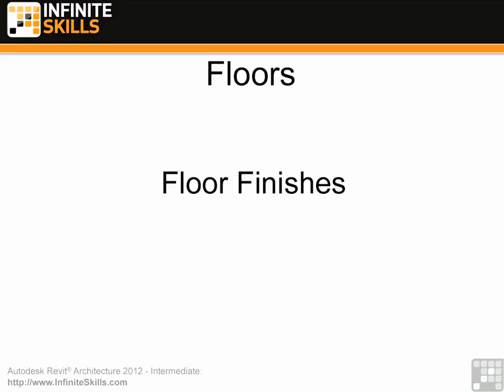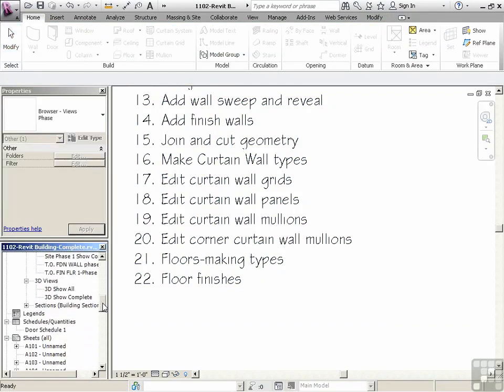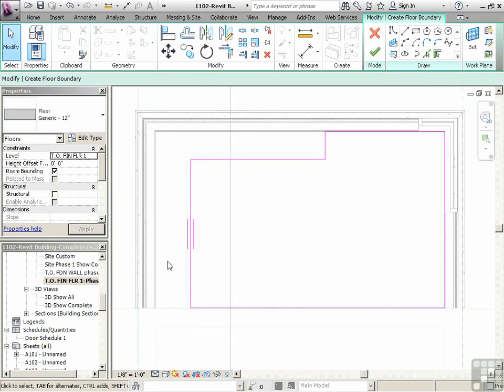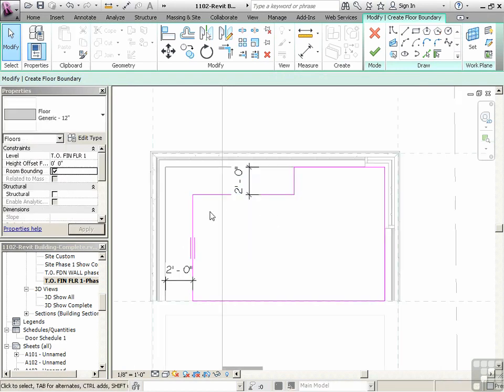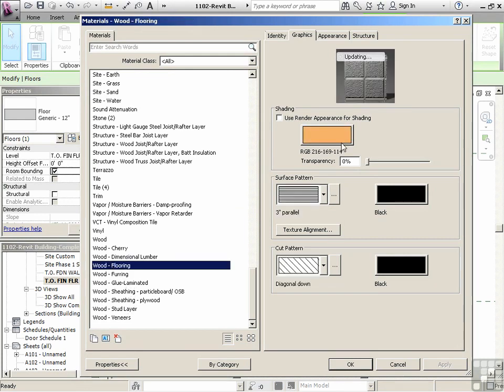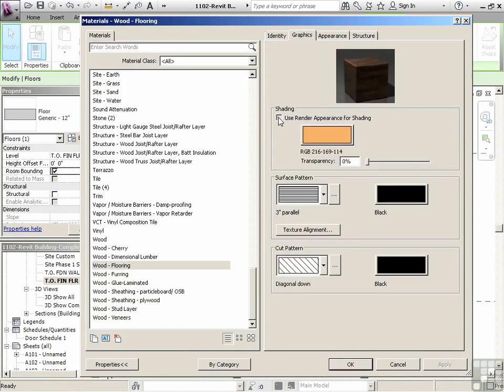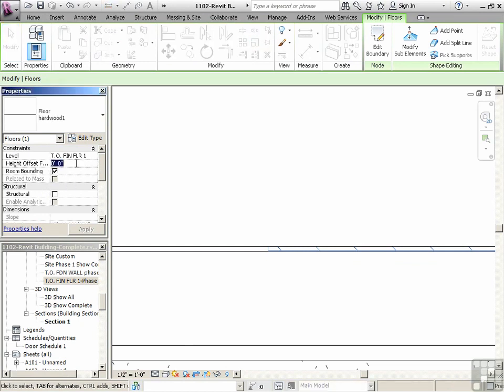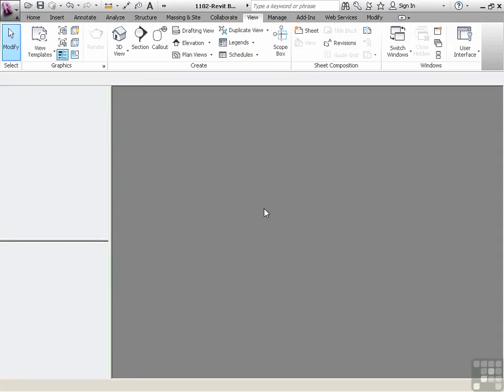55 Floor Finishes